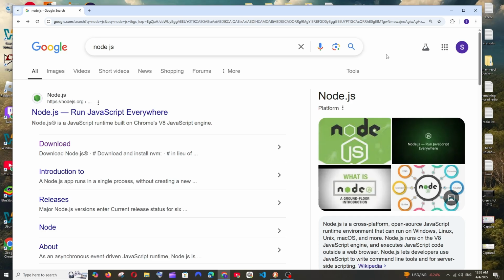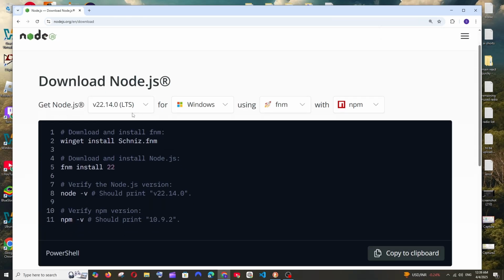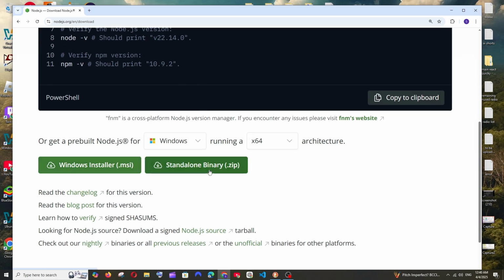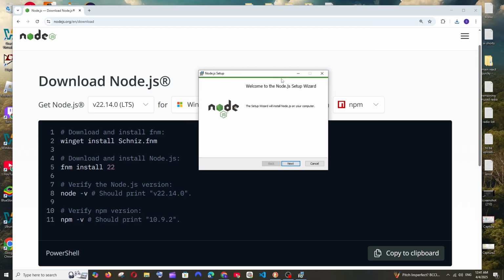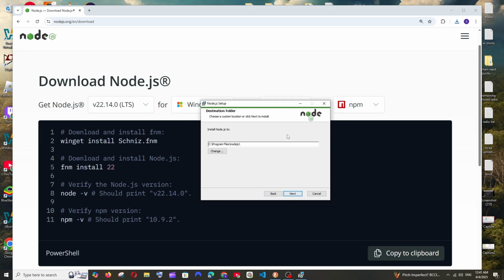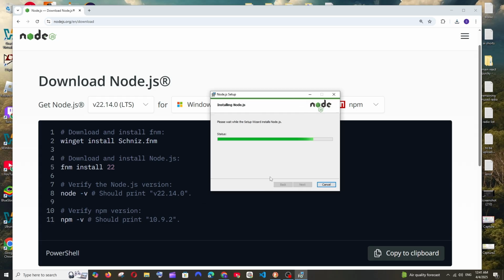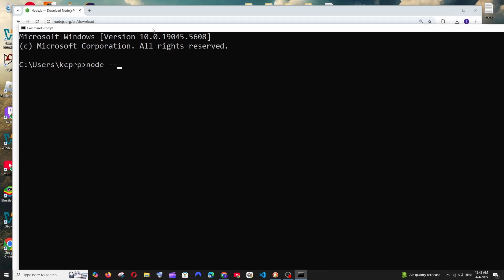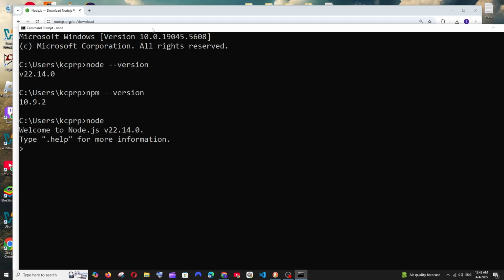How to Download and Install Node JS in Windows 10/11 Tutorial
In this tutorial I will show you how to download and install node js in windows 10 and 11